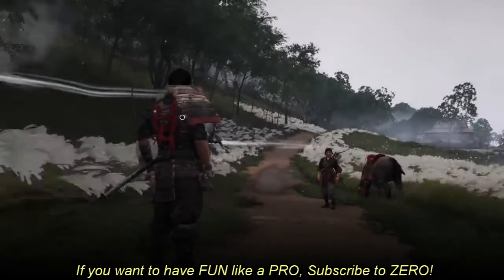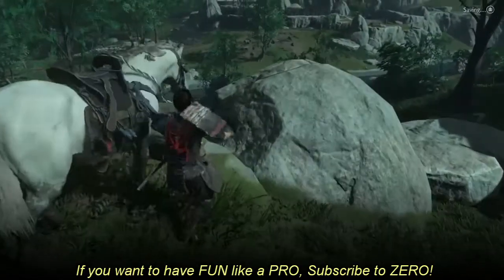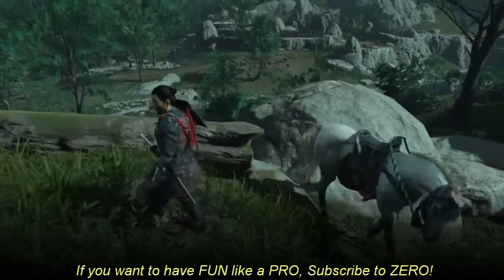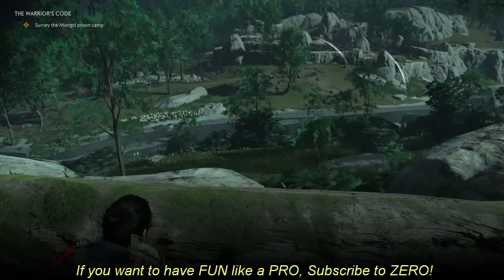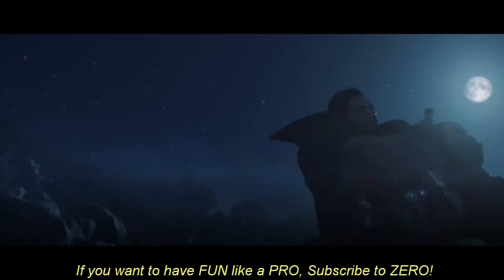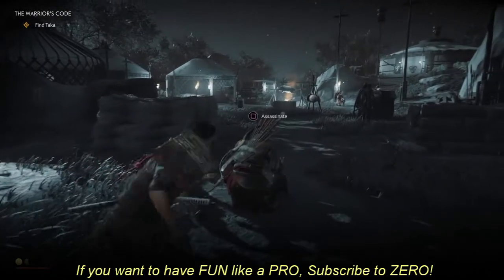Ghost of Tsushima | The Warrior's Code Quick Walkthrough!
Want to see a quick walkthrough of The Warrior's Code mission in Ghost of Tsushima, and see and area that I don't think you should miss out on? Check out this video!